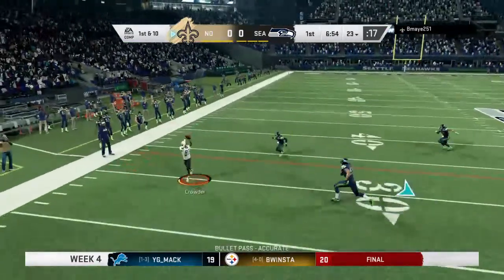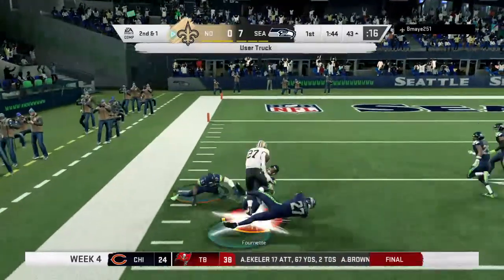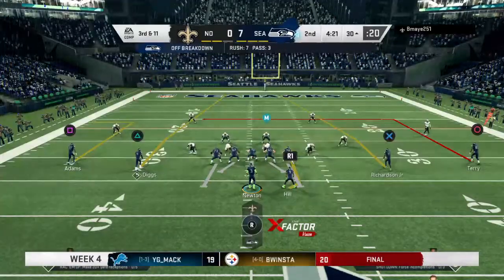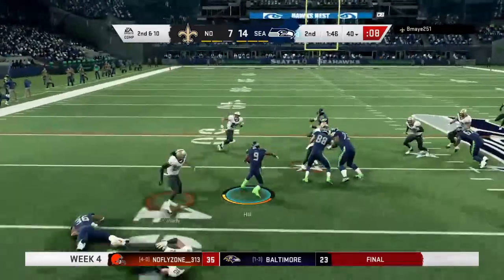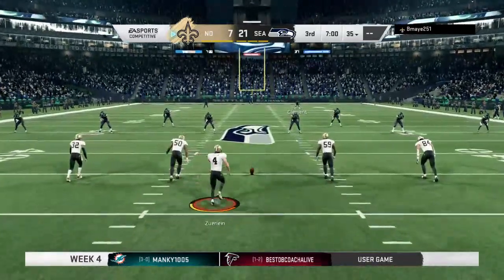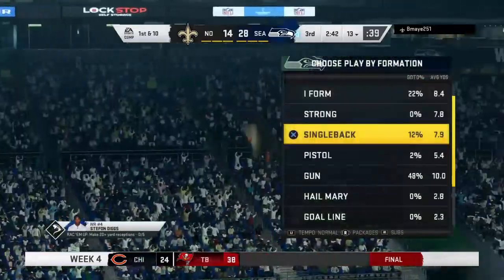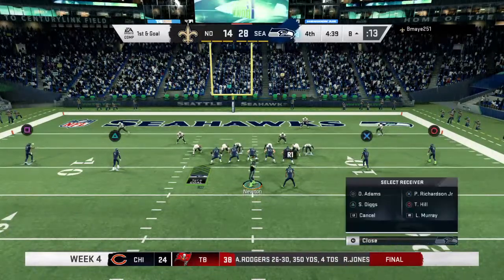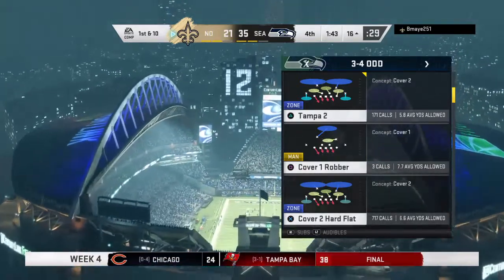dangerzone22's Live PS4 Broadcast